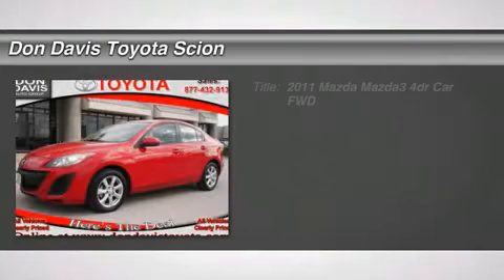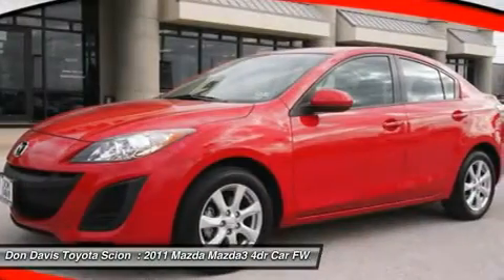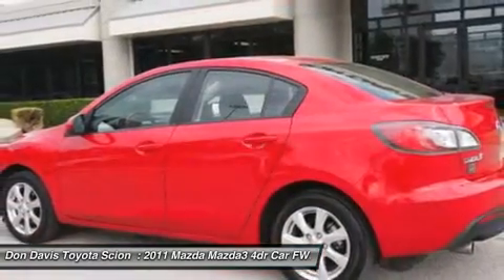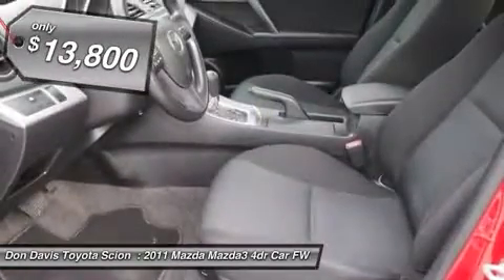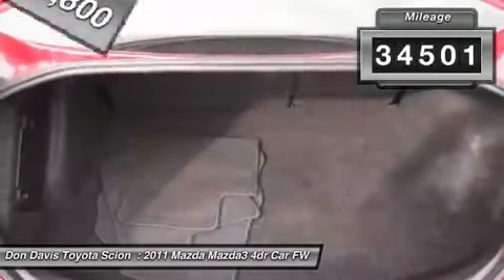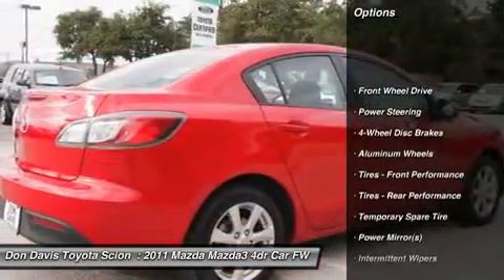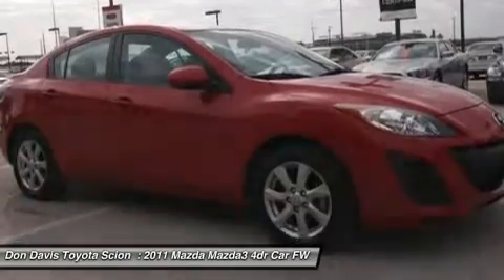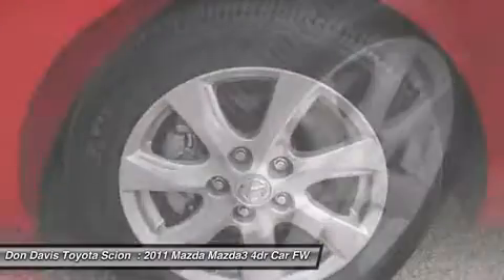2011 MAZDA MAZDA3 Arlington, TX T14666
2011 MAZDA MAZDA3 Arlington, TX
Stock# T14666

1661 Wet N' Wild Way

2011 BRAND SPANKIN USED MAZDA 3 i TOURING CLOTH BUCKET SEATS, SUPERIOR SOUND SYSTEM ,ONE OWNER ,ABS,CLEAN CAR FAX, MANAGERS SPECIAL! Vehicle Features: Styled Alloy Wheels, Ice Cold Air Conditioning, Smooth Shifting Automatic, Cruise Control, Power Windows, Power Door Locks, Tilt Steering Wheel, AM/FM Radio, CD Player, Dual Front Airbags, and much more. This vehicle has been through an extensive multi point inspection by one of our Certified Technicians. All necessary services have been done for the appropriate mileage interval. We have also reconditioned this vehicle inside and out, so as to provide you with as near a new vehicle as can be expected from a vehicle of this year and mileage